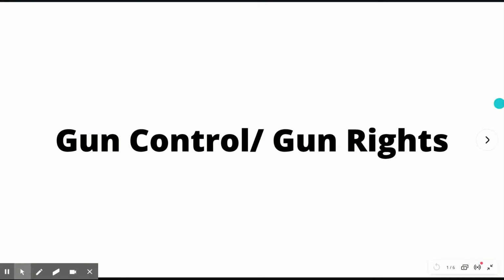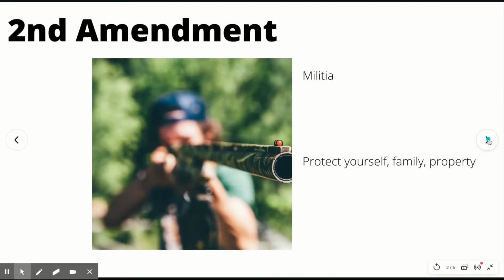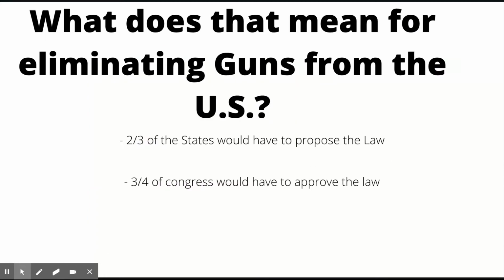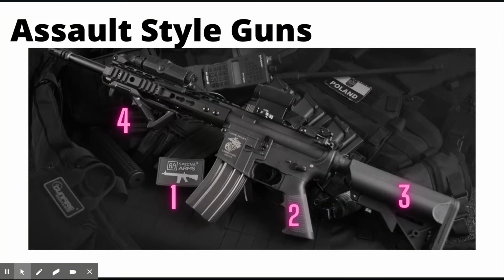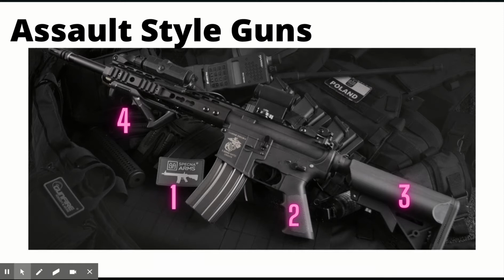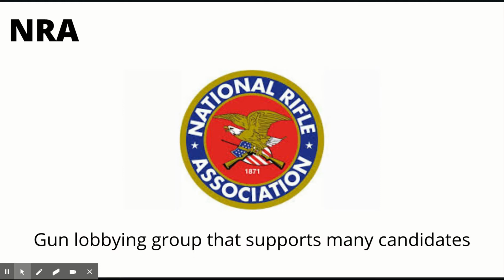Gun Control - Presentation (16:9)